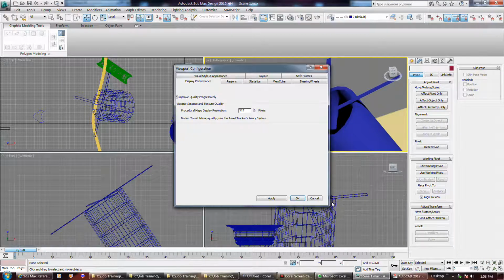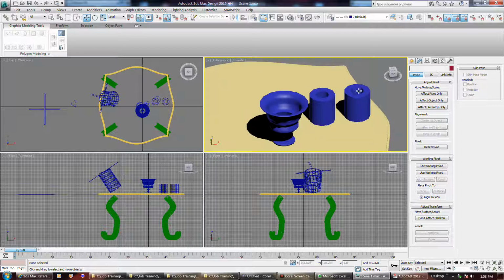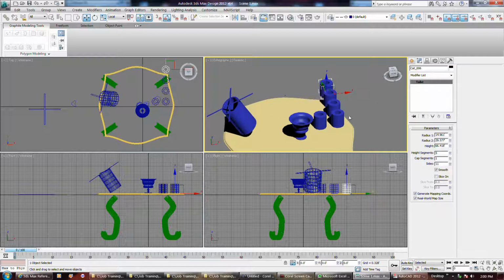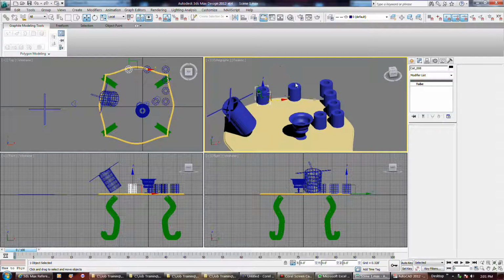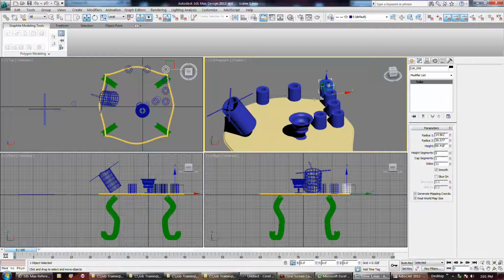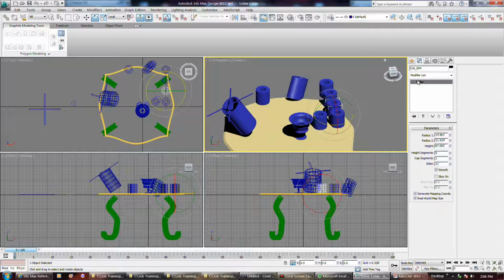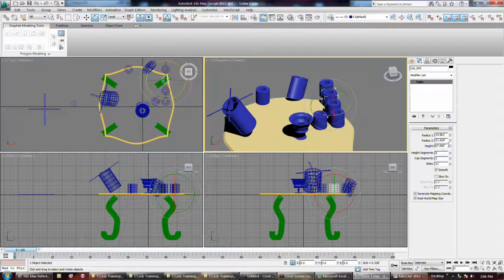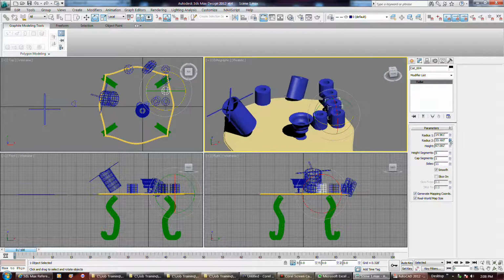3DS 22-of-54 clones